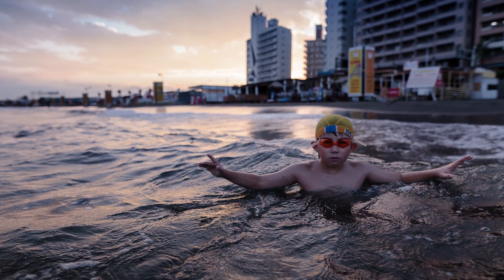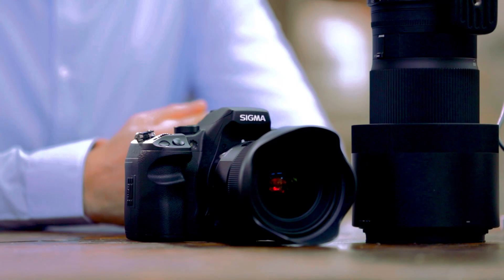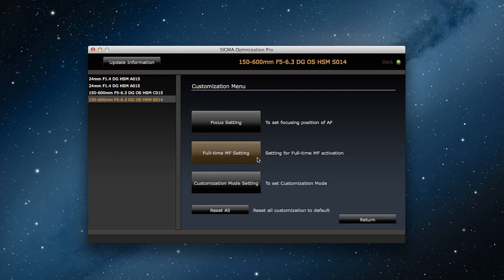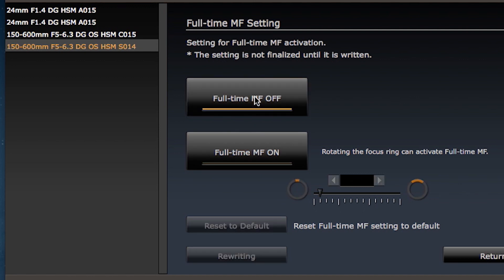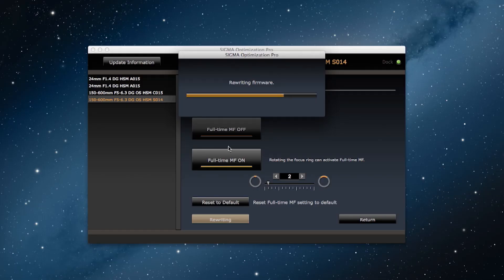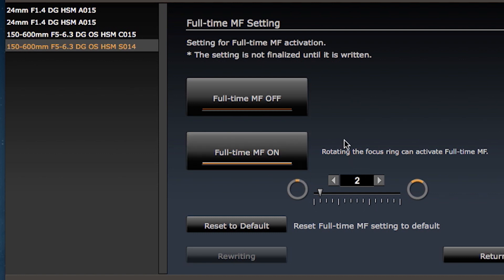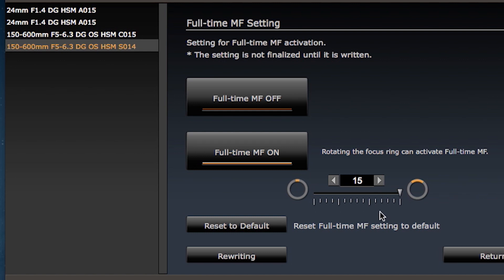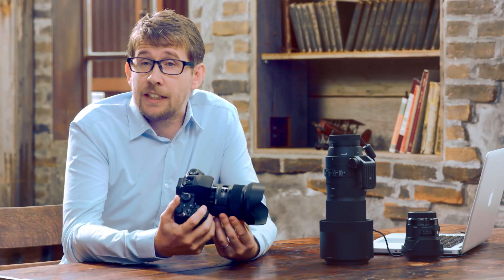SIGMA TutorialーSIGMA USB DOCK Vol.4:Manual Focus Settings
*多言語字幕対応 / Multi language subtitles
Showcasing how to set manual focus functon via the SIGMA USB DOCK & SIGMA Optimization Pro